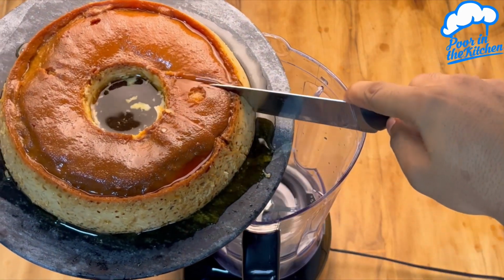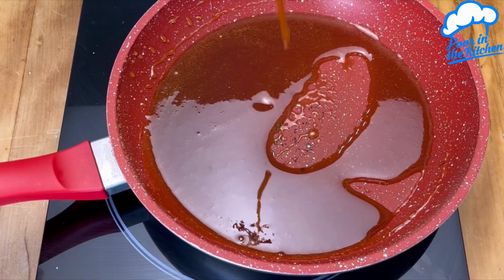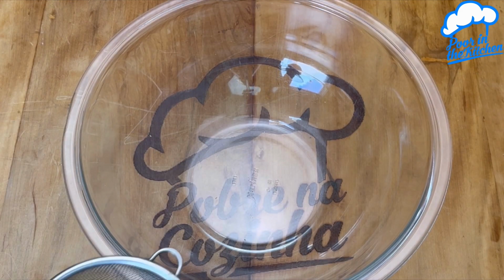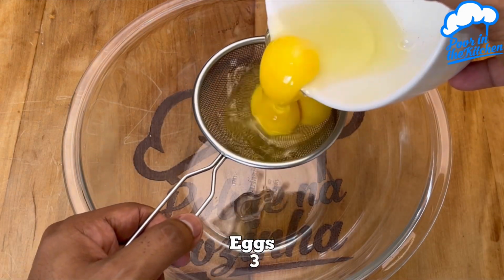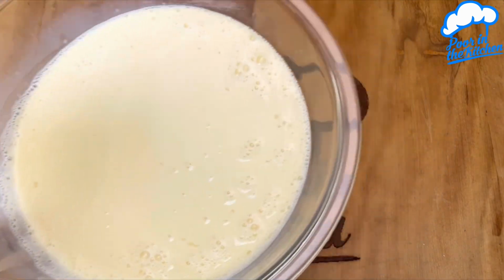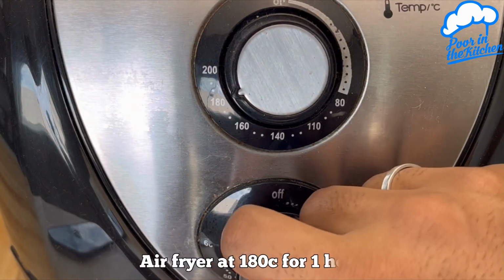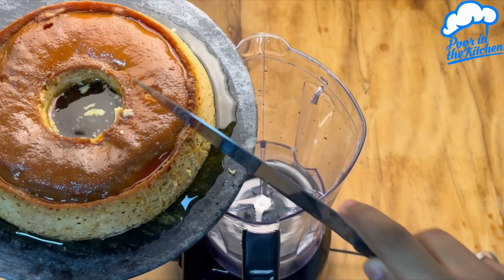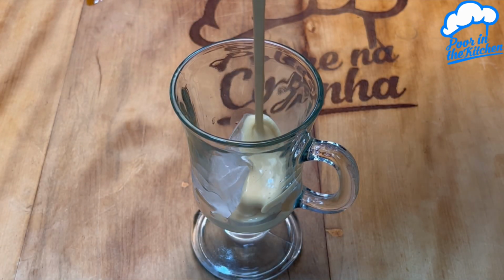Blend pudding in the blender, and you loved doing it in this heat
This pudding smoothie recipe is incredible, super easy and delicious and you will love making it in this heat

INGREDIENTS:
condensed milk 395g
milk 500ml
eggs 3
sugar 1 cup cream 200g
ice to taste